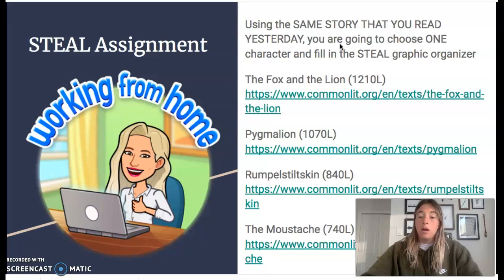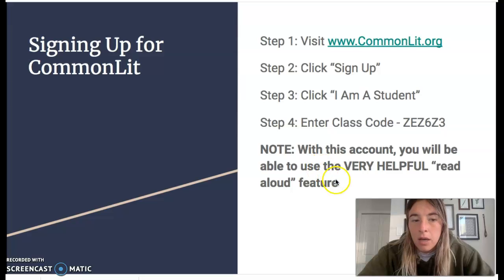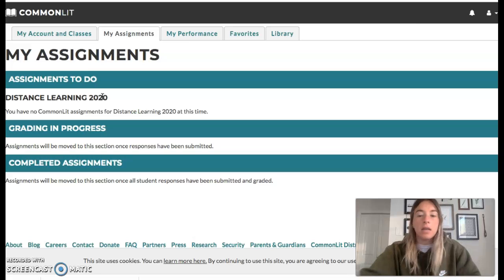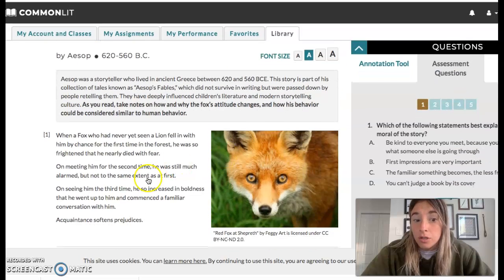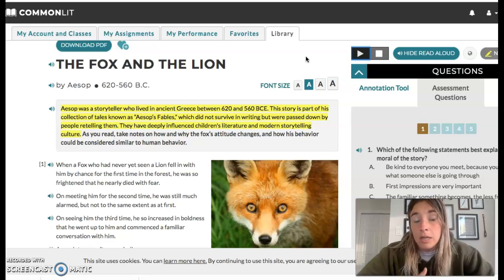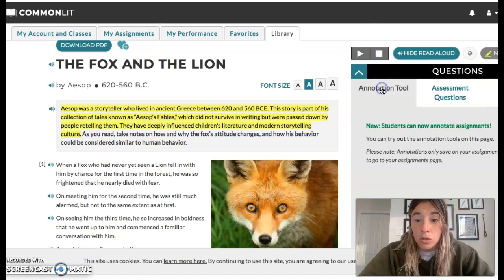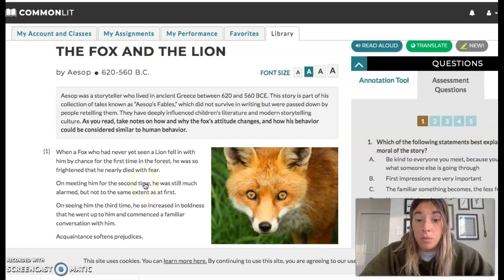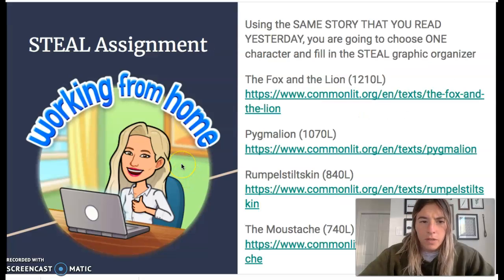Week 3 - Tuesday pt2